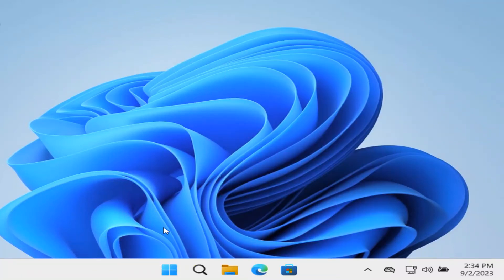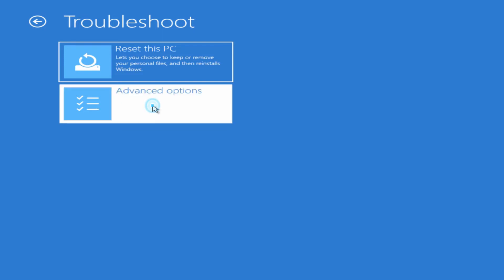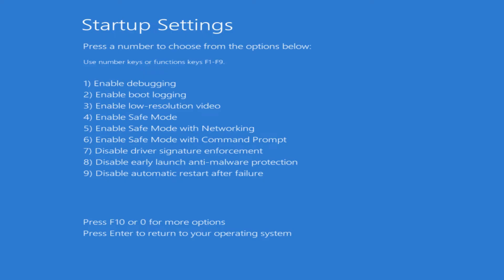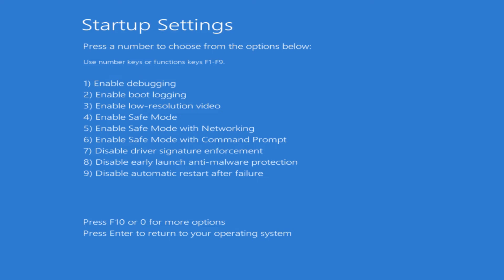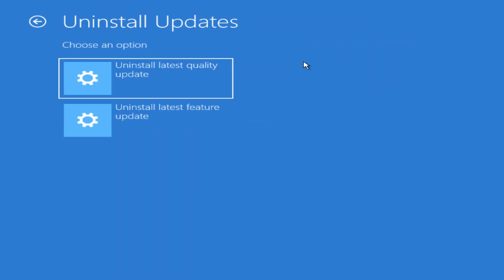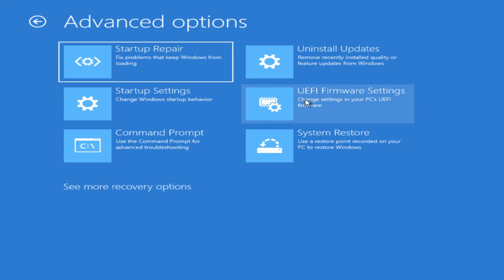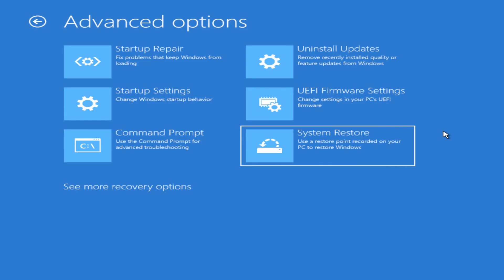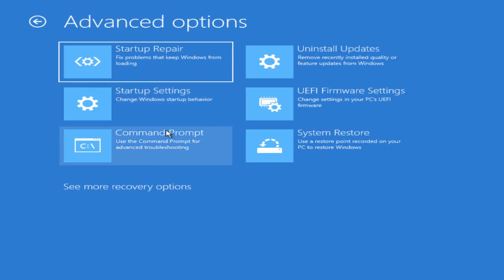Windows 11 advanced startup options for troubleshooting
In this tutorial I'll walk you through all the advanced startup options in Windows 11 to troubleshoot and repair various issues you might be having.  Whether you can get into Windows still or not.  You can use a bootable DVD or USB if required.

CHAPTERS
0:00 Intro
0:29 Accessing Advanced options
0:58 Overview
1:47 Startup Repair
2:30 Startup settings
5:27 Command Prompt
6:02 Uninstall Updates
7:32 UEFI Firmware
9:23 System Restore
10:31 Worst case scenario